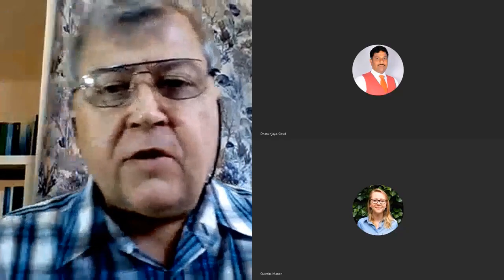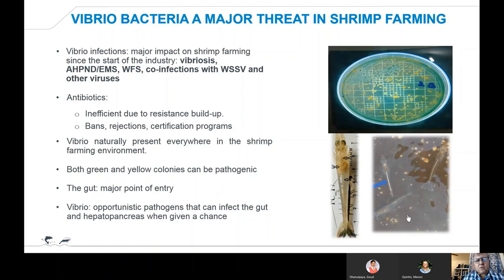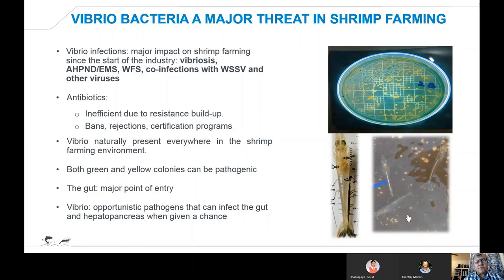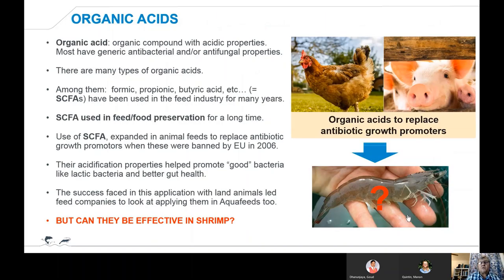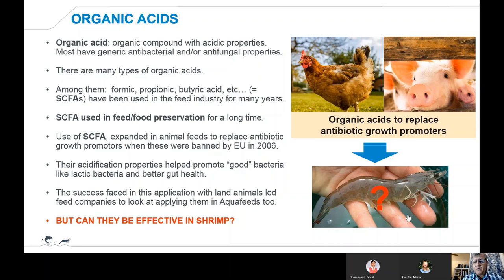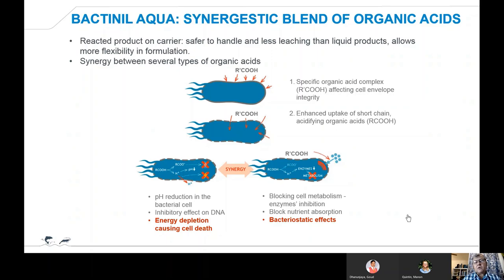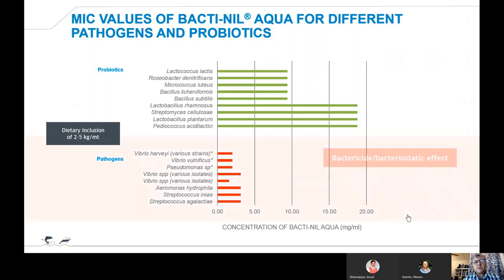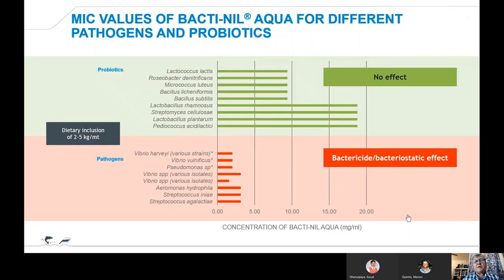Organic Acids : A promising tool to control vibriosis in shrimp farming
For further updates, you can join in our telegram channel and Facebook group Ravi Aqua Academy Hub